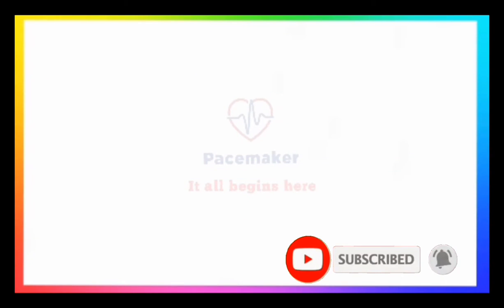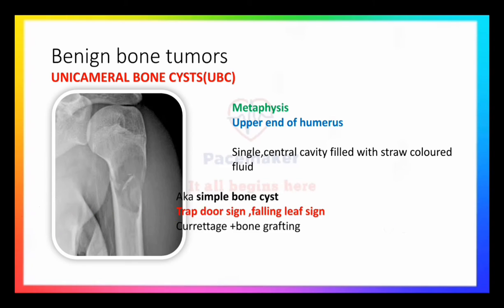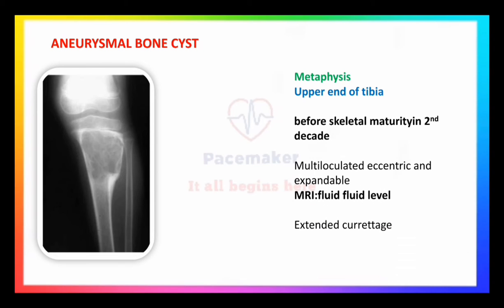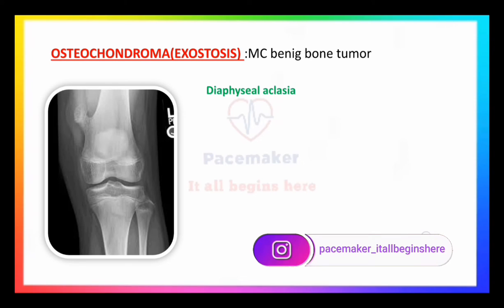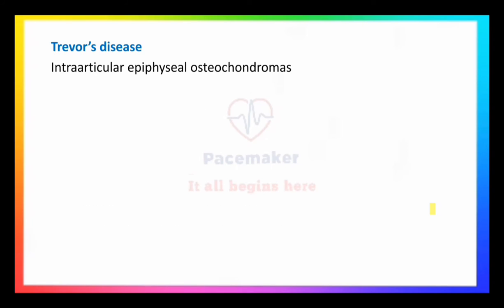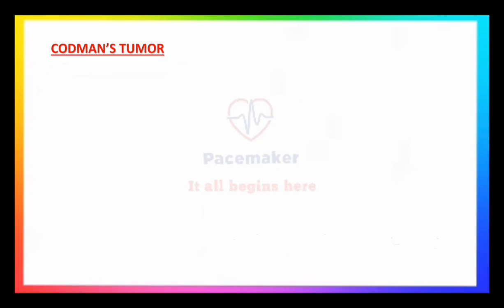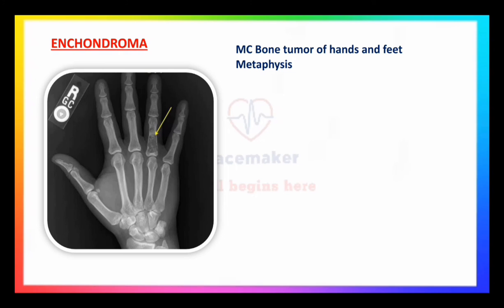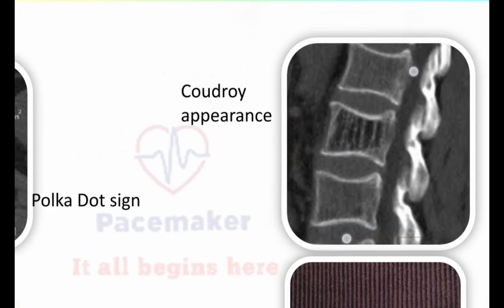BONE TUMORS PART 1, HEMANGIOMA,ABC,UBC, TREVOR'S DISEASE